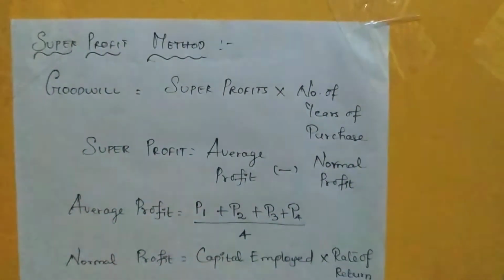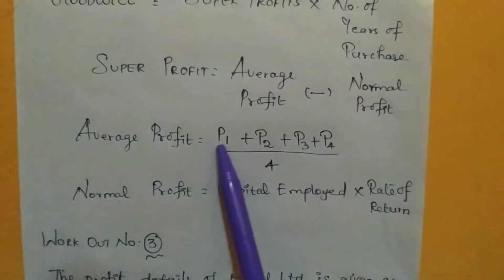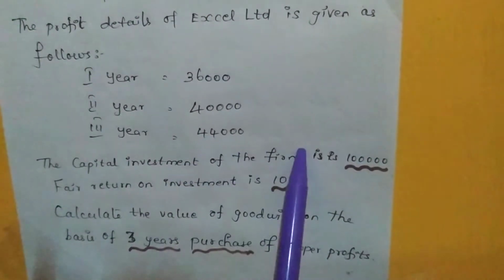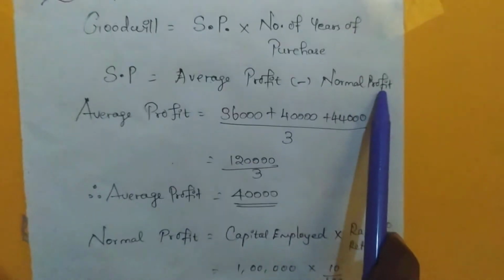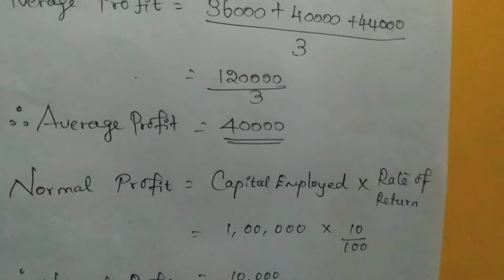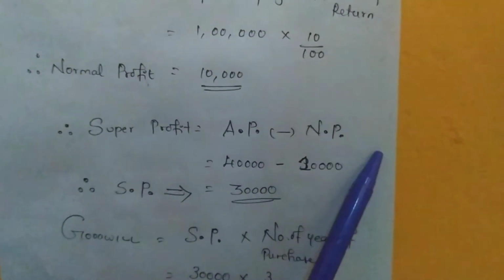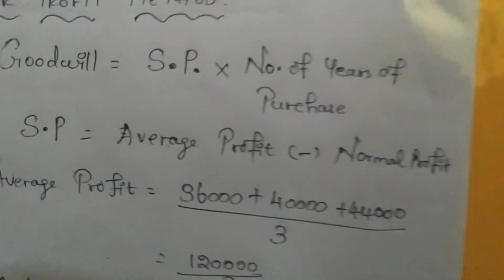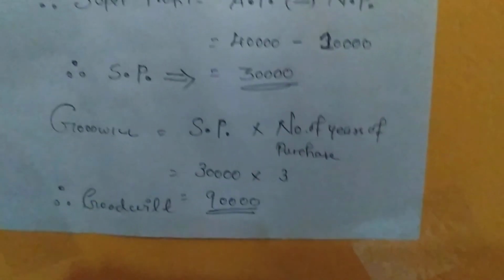Simple sums for Super profit method of calculation of Goodwill